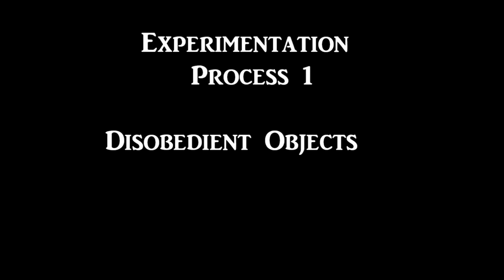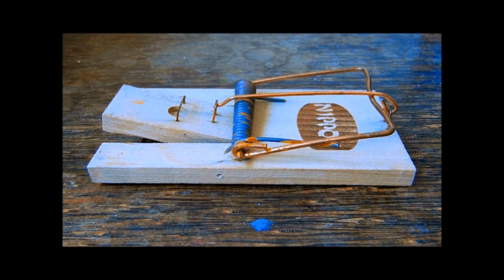UAL: Research Discussion Presentation (2017)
A research paper which investigates 1970s British Public Information Films